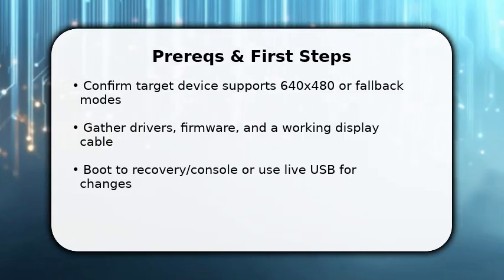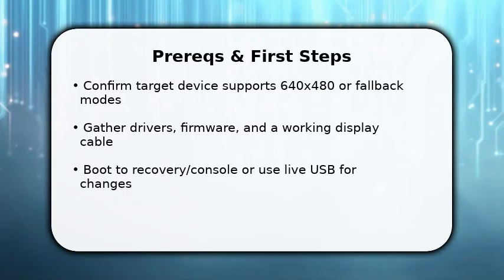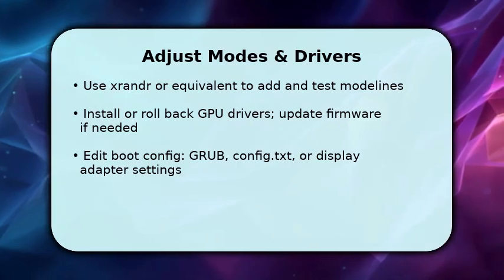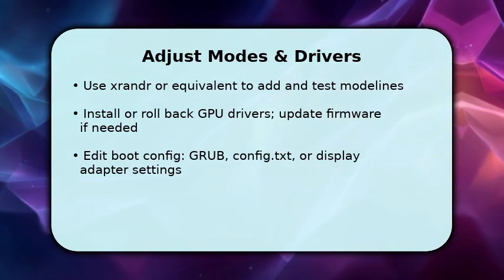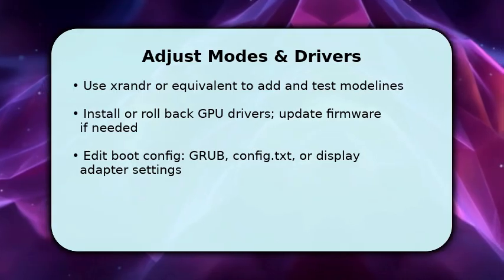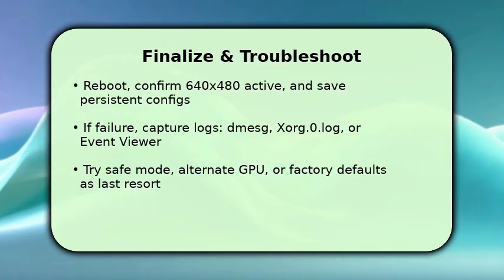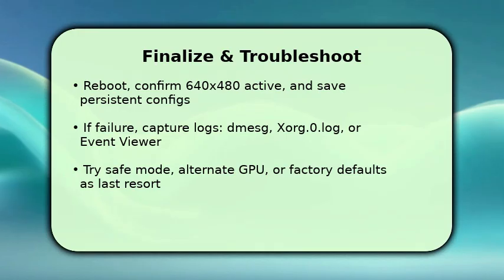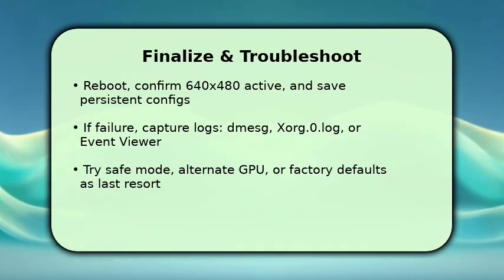How to Fix Error Cannot Find 640x480 Video Mode - Full Guide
This video provides a comprehensive guide on resolving the common error 'cannot find 640x480 video mode'. Users will learn troubleshooting steps to fix display issues, including checking graphics card compatibility and adjusting settings within their operating system. Tips for updating drivers and configuring resolutions are also covered.